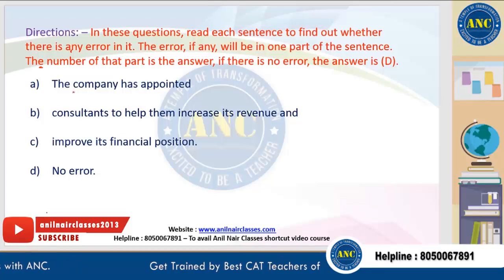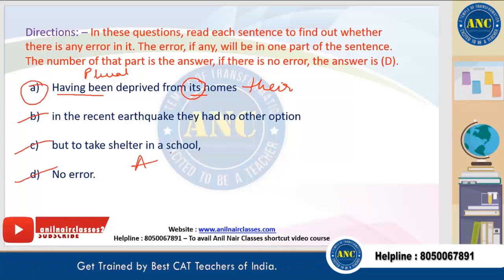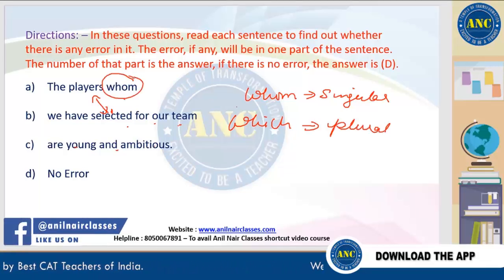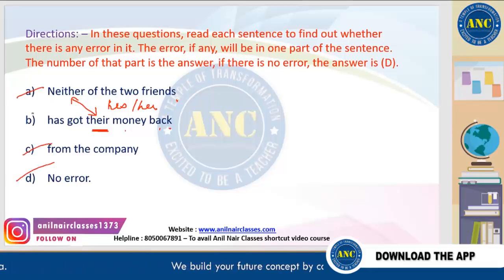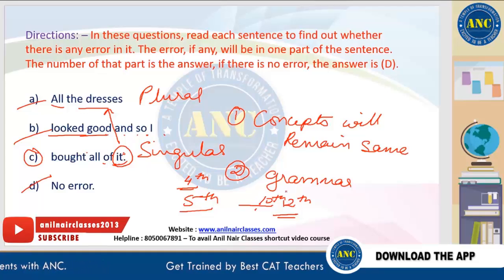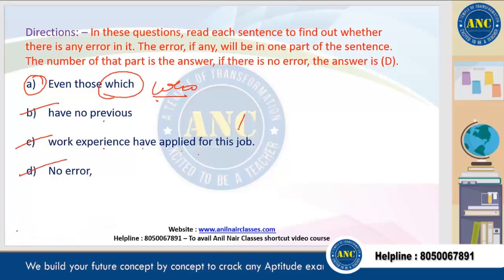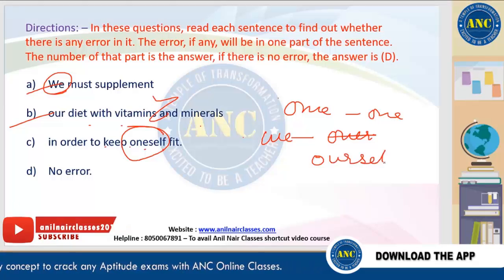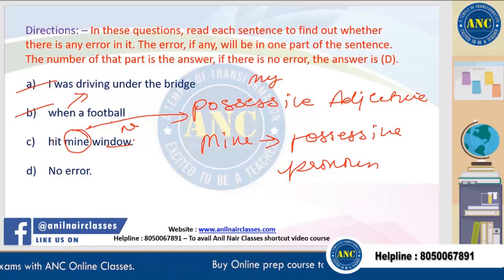Spotting the Error - Part-3( Pronoun Types) | CAT, Bank,SSC ,CLAT, Placements | Verbal Ability | ANC